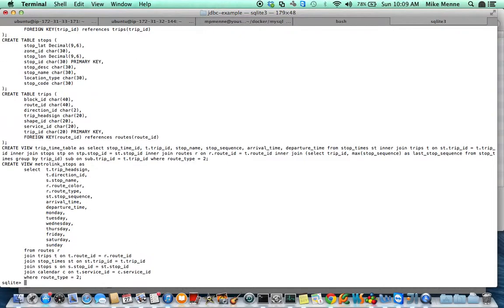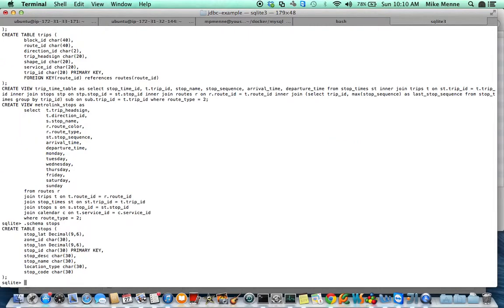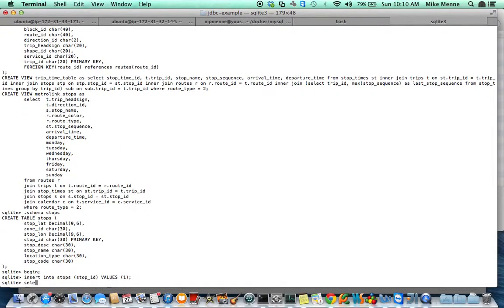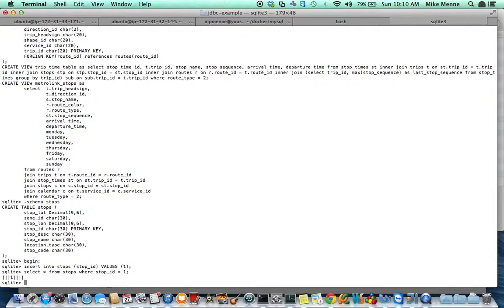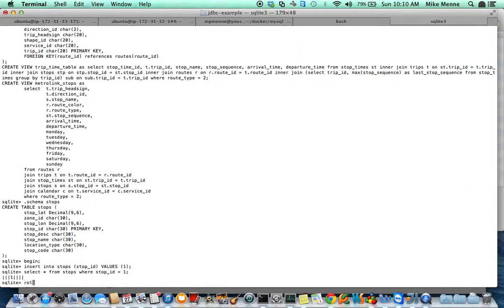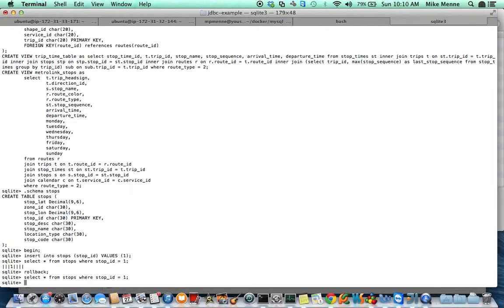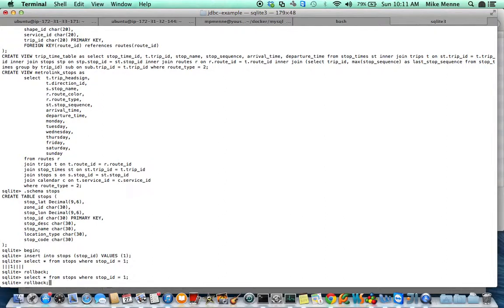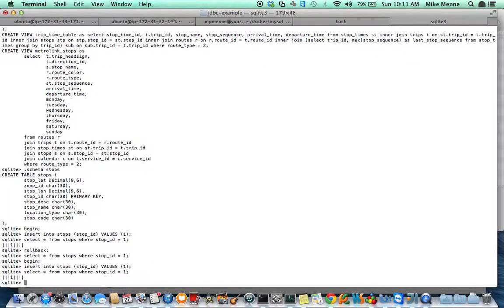LaunchCode Transactions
Transactions provide you to create atomic operations against your database.  You can be sure that all of the data won't be changed while you are changing it.